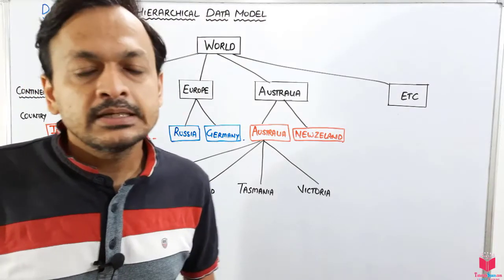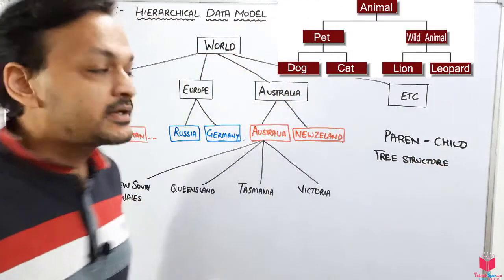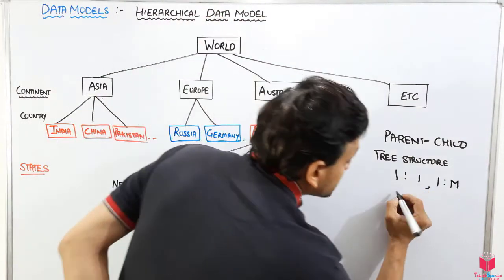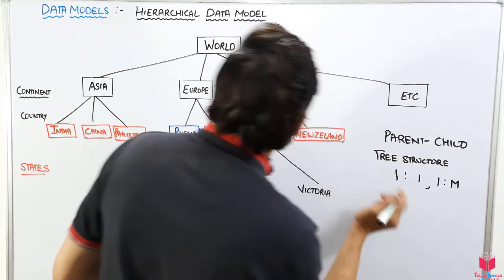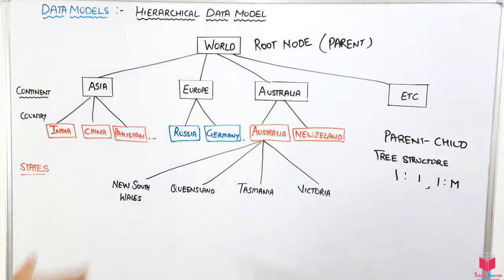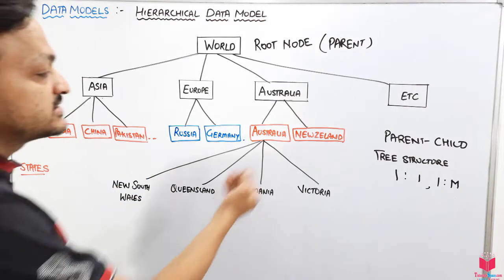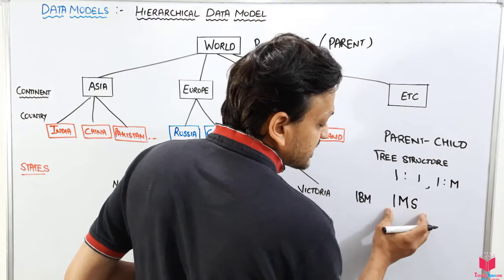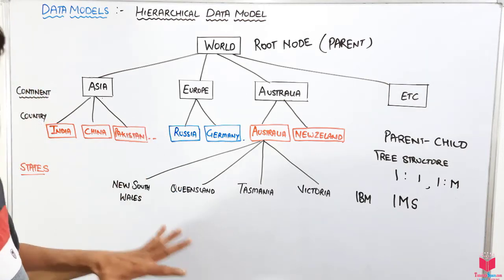1.17- (Eng) Hierarchical Data Model In DBMS In English | Types Of Data Models In DBMS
1.17- (Eng) Hierarchical Data Model In DBMS In English | Types Of Data Models In DBMS

data models in dbms,data models, types of data models, hierarchical data model, network data model, object oriented data model, relational data models,

1.13- 2 Tier Architecture of DBMS | 2 Tier Client Server Architecture Of DBMS | dbms gate tutorials
1.14- 3 Tier Architecture Of DBMS | 3 tier Client Server Architecture In DBMS | dbms gate lectures

data model provides mechanism to structure the data for the entities being modelled,
allow a set of manipulative operators to be defined on them, and enforce set of constraints
to ensure the accuracy of data. Thus we can say it is a conceptual method of structuring
the data.
The data models can be categorized into three major categories according to the types of concepts they use to describe the database structure. These are:
(a) High-level or conceptual data models : These provide the concepts that are close to the way many users perceive data. These data models use concepts such as entities, attributes and relationships.
(b) Low level or physical data models : These provide concepts that describe the details of data stored in the computer by representing information such as record formats, record orderings, and access paths. The concepts provided by this model are usually meant for specialized users (DBA etc.) not for end users.
(c) Representational or record based data models : These represent data by using record structures and are generally used in commercial DBMS’s. These data models hide some details of data storage and can be implemented on a computer system directly.
The concepts provided by these models may be understood by end users. These are
further categorized into network model, hierarchical model and relational model.
In this chapter, we discuss, the various representational or record based data models in detail with their advantages and disadvantages. The relational model is discussed in more detail due to its popularity and ease of use.